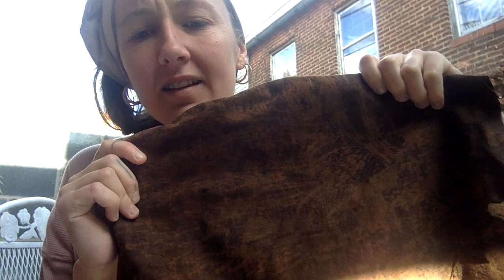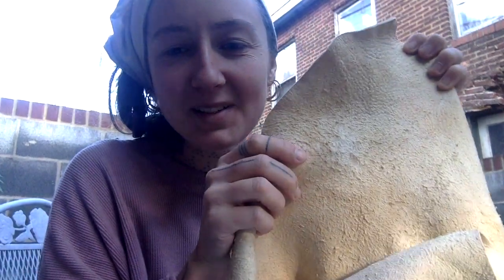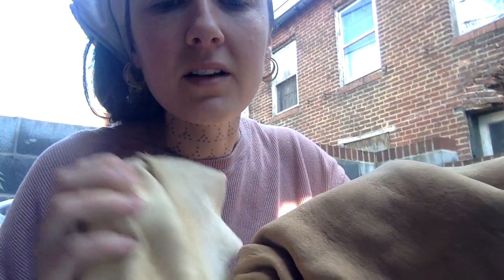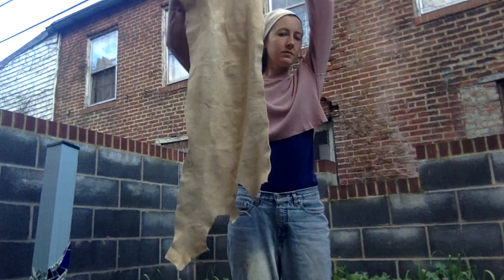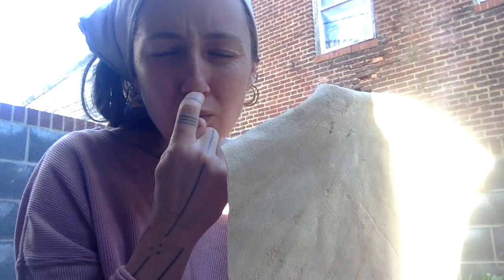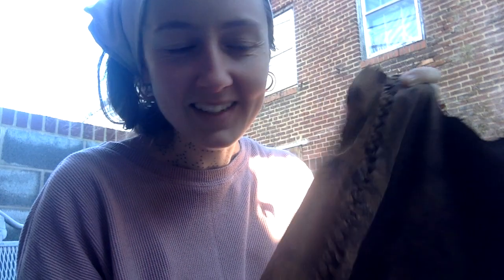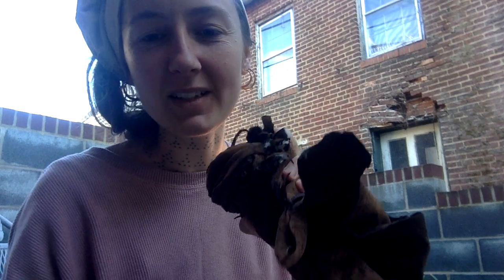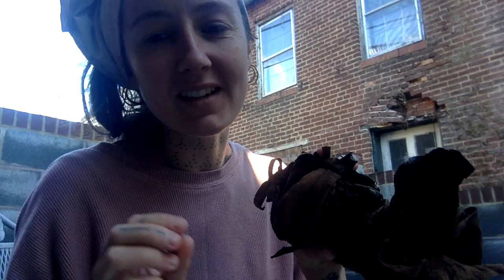On Subgrain & Perfect Imperfection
In this video I talk frankly about the beauties of imperfection in natural leather, the spiritual aliveness inherent in tanning in this old way, & on the value of scrap hides.

If you have enjoyed & learned from this video and would like to support this work, please head on over to my patreon page & check out the opportunities there to become a monthly patron, AND get access to more in-depth videos each month.